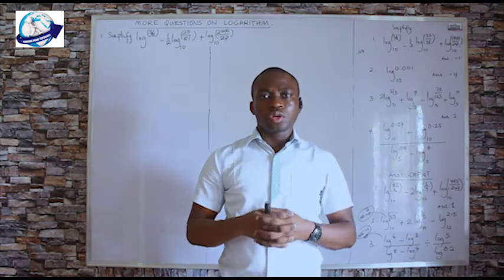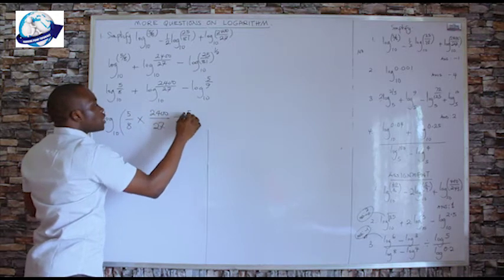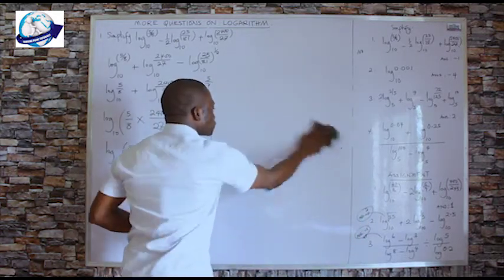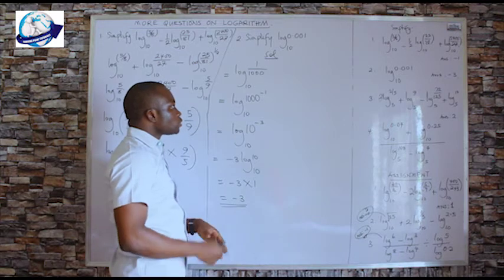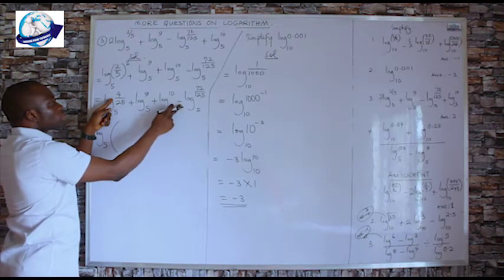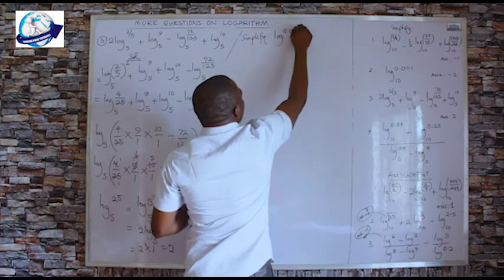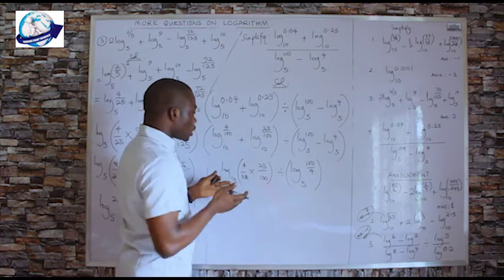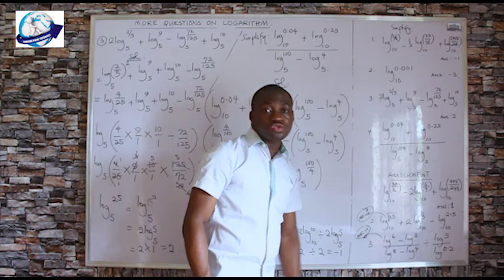MATHEMATICS ( LOGARITHM 2)